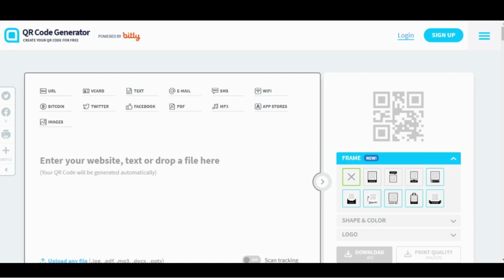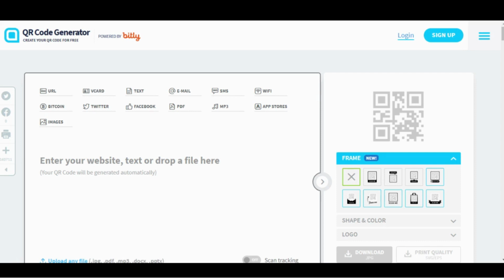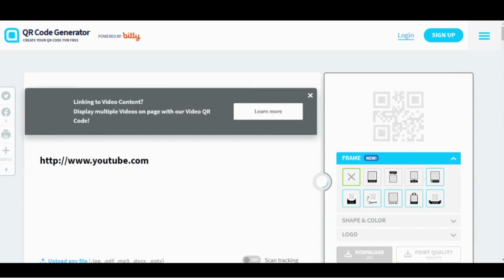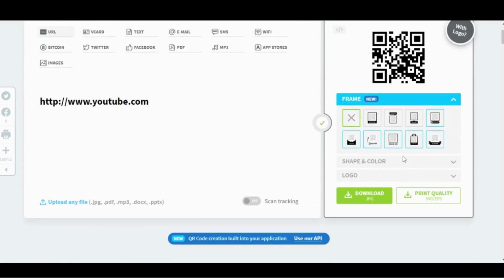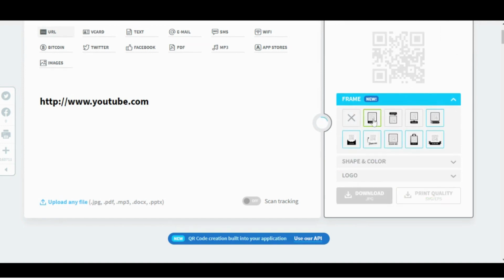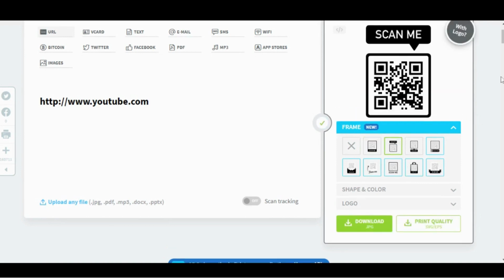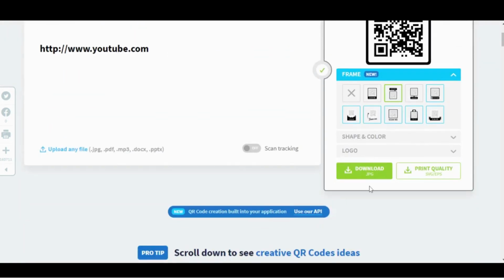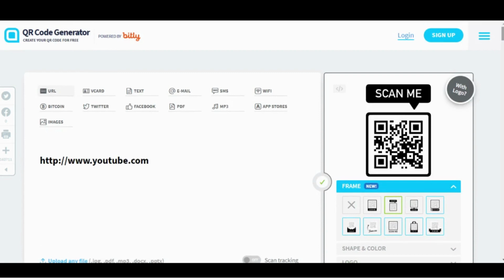How to create QR code generator| Free QR code generator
In this video I will show you how to generate a QR Code for free using a QR Code Generator using website
Use the QR Code anywhere, learn how to make QR Code to add to your PowerPoint, Word or Excel files. Design QR Code to direct users to websites, surveys/quizzes, online maps, social media or any other URL you want to use.